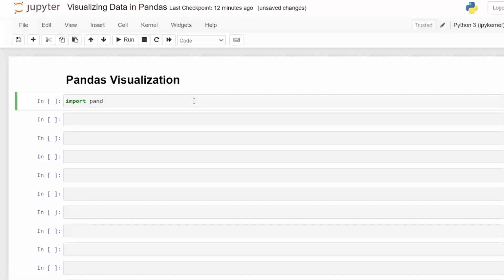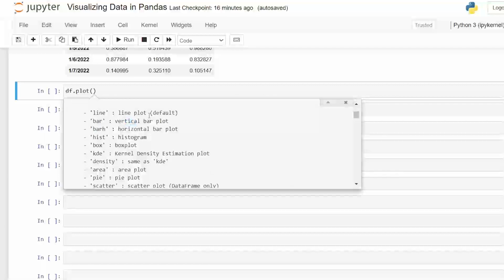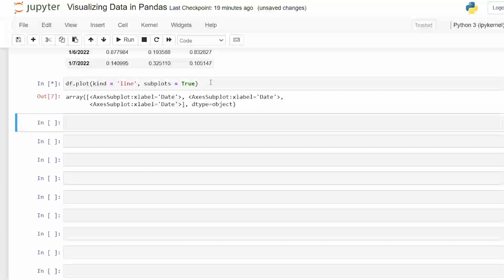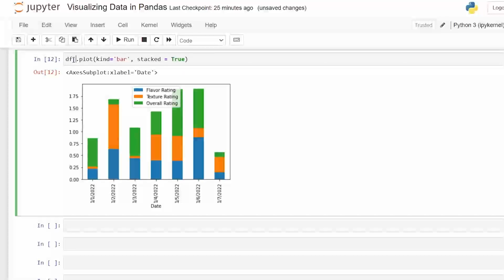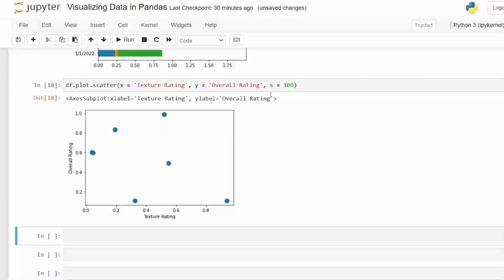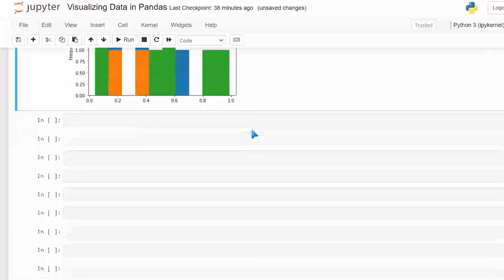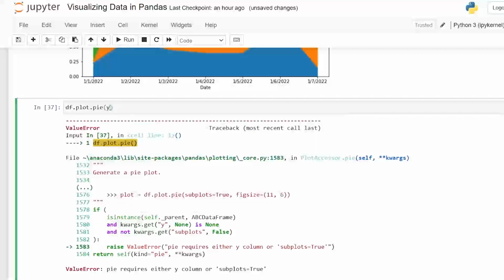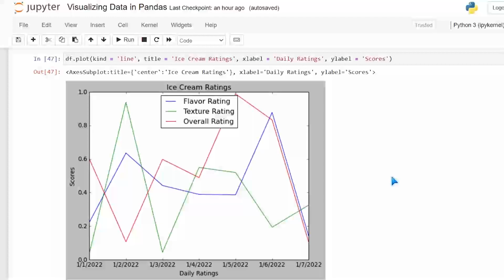Visualization using matplotlib and pandas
In this video, we explore how to create stunning visualizations using Matplotlib and Pandas. You’ll learn how to leverage Pandas' built-in plotting capabilities alongside Matplotlib to generate insightful graphs, such as line plots, bar charts, histograms, and more. We'll walk you through step-by-step examples of visualizing data trends, distributions, and patterns, helping you to transform raw data into compelling stories. Whether you're a beginner or looking to improve your data visualization skills, this tutorial will get you started with ease!